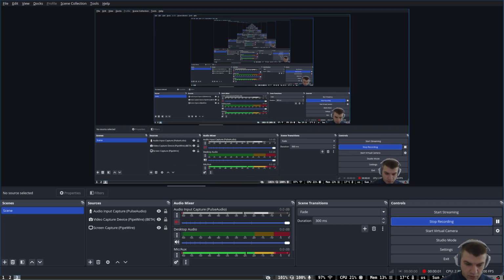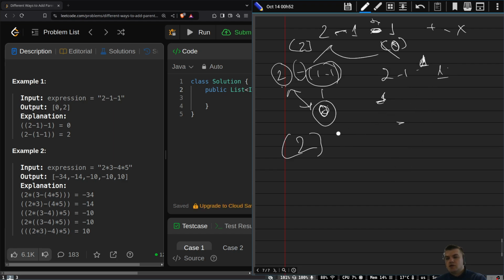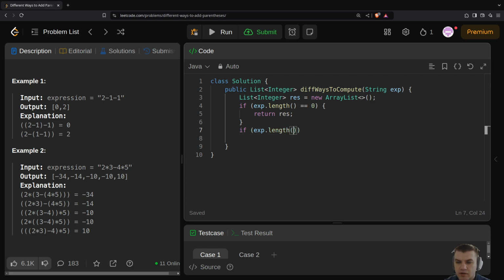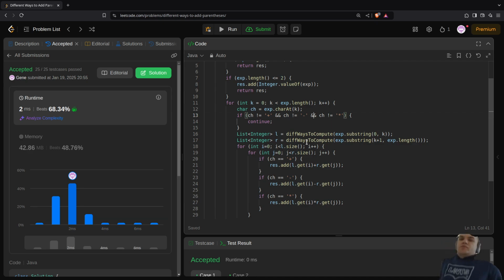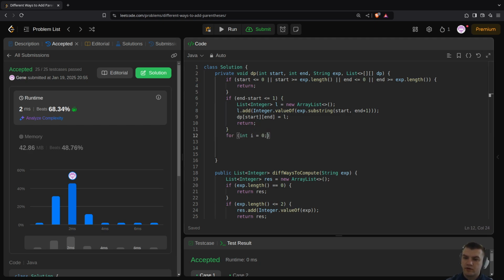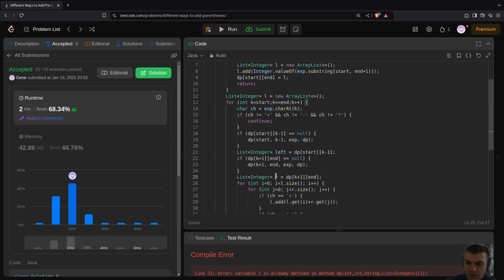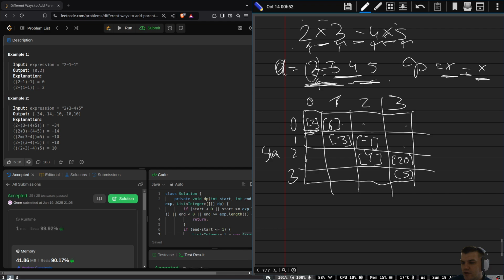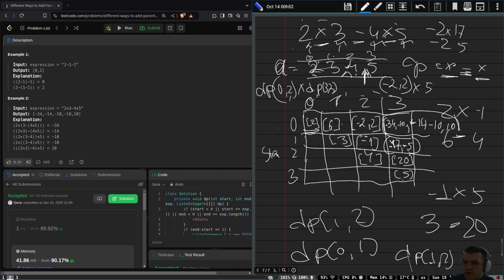🅿🅰🆂🆂 Leetcode 241. Different Ways to Add Parentheses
🔥 Hey everyone! Welcome to another coding adventure! In this video, I am tackling a LeetCode Medium problem using a recursive + memoization approach. I'll be evaluating expressions by placing valid brackets to compute all possible results—without duplicates! 💯

✨ What’s the Plan?
✨✨Split the Expression: I iterate through the string, and whenever I see an operator +, -, *, I split the expression into a left and right substring.
✨✨ Recursive Calls: I recursively solve for the left and right parts of the expression to get all possible results.
✨✨ Combine Results: I use the current operator to combine each pair of results from left and right. This is where all possible combinations come from!
✨✨ Base Case: If the expression is just a number (length less or equal 2), I simply parse it and return.

Using memoization (storing and reusing results for substrings) will speed up repeated computations, by simply returning cached values. ♻️

☀️ Positive Vibes & Takeaways
☀️☀️ No Duplicates: My approach ensures all unique outcomes are captured.
☀️☀️ Clear Steps: The code is straightforward—split, solve, and combine.
☀️☀️ Scalable Logic: Works for any! length of input, just watch out for time complexity on very long expressions!